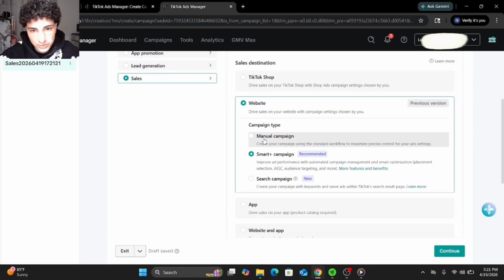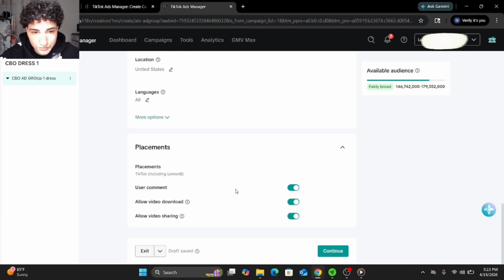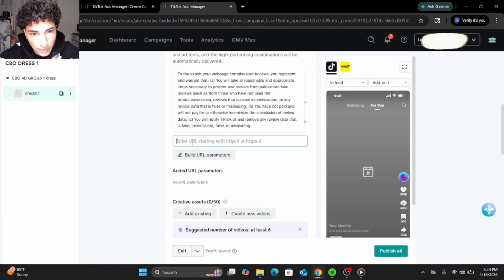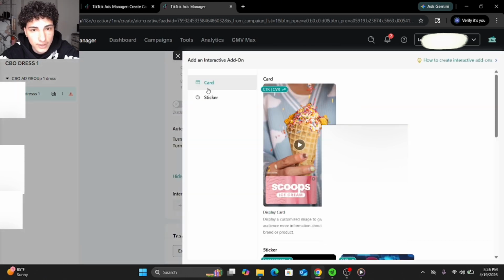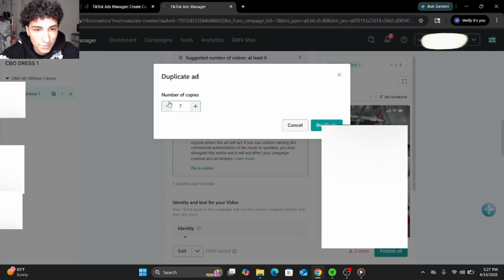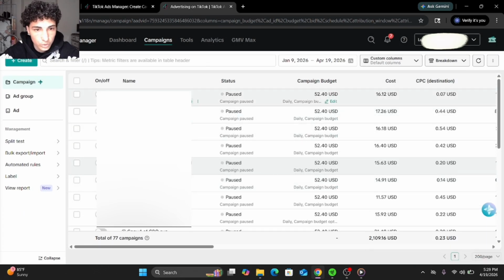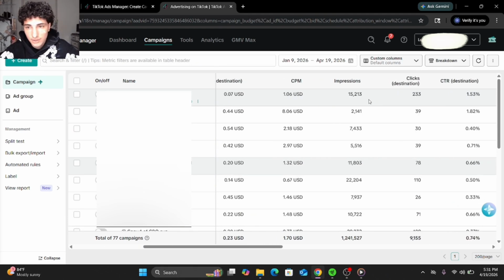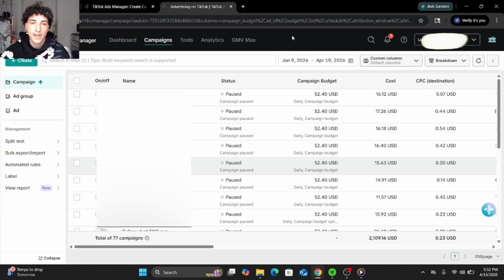How I Test Dropshipping Products with TikTok Ads”